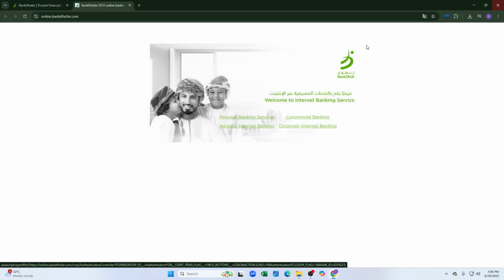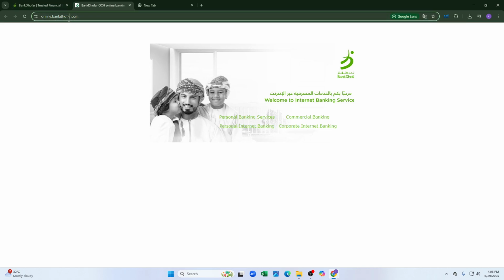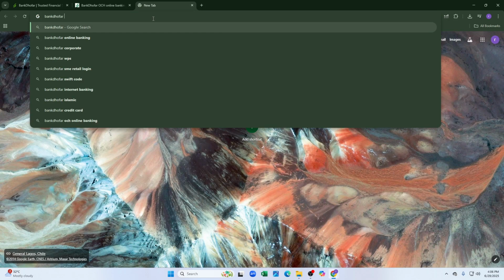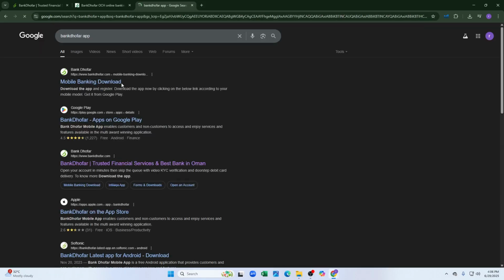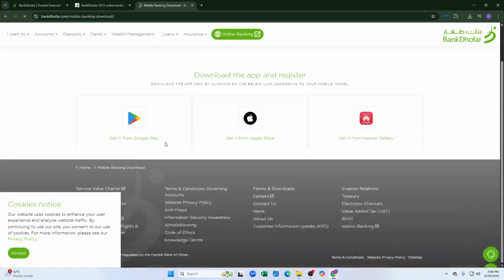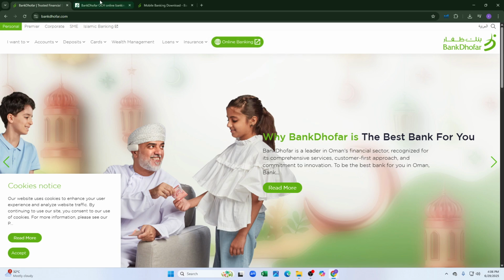How To Log In Bank Dhofar Online Banking Create Account Quick Guide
In this video, how to log in to Bank Dhofar online banking and create an account is covered with a simple, step-by-step guide to help you start managing your finances securely from anywhere. We’ll walk you through the registration process for a new account, show you how to access your online banking dashboard, and share tips to avoid common login issues. Watch now for a quick and hassle-free setup!